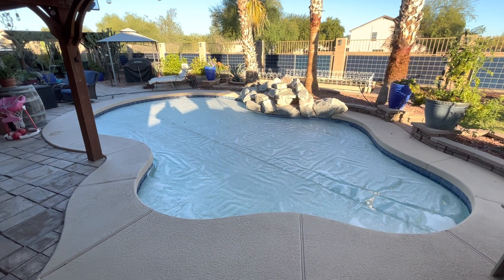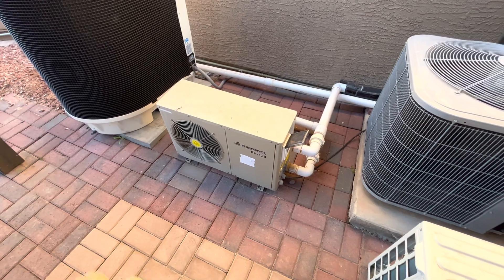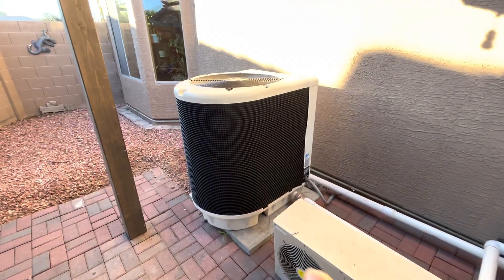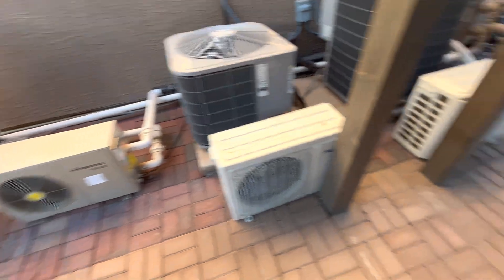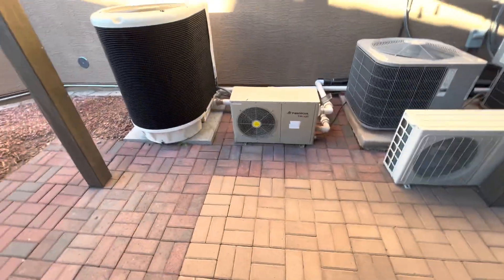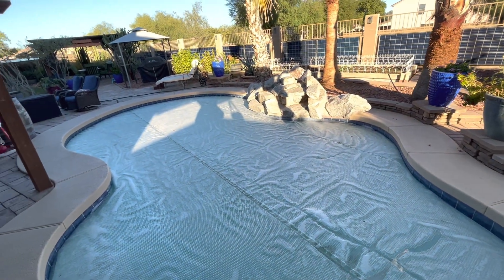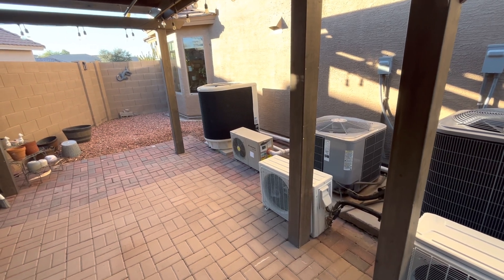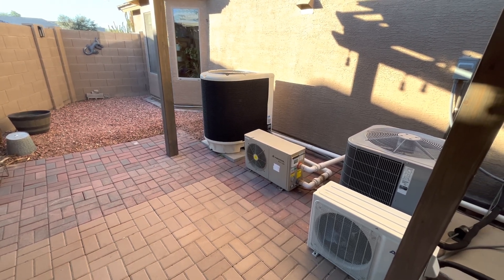Heating pool in winter from 49 degrees to 89 degrees for under $60 in electric grid cost.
Today on DIY solar power with Pappa we’re discussing heating our 15,000 gallon in ground pool from 49° to 89° and to be able to do that for under $60 in electricity cost and then be able to maintain that temperature after it’s at 89° for about $30-$45 a month in the winter time in Arizona. We use 127,000 BTU Hayward pool heat pump to increase the temperature costing about one dollar per degree to increase the temperature. Then we use the 18,000 BTU Phibro pool 120 V pool heater to maintain that temperature at night on grid. We use the Phibro 18,000 btu pool heater on solar during the day and grid at night and it runs us around a dollar a day for overnight grid cost. We use around 800 to 900 Watts per hour running the fibro pool 18,000 btu heater￼ and pool pump on grid overnight for about 12-14 hours a day. Soon we will be running the fibro pool 18,000 btu heater on solar during the day and battery bank overnight which would reduce our cost to $0 once we get the temperature to 89 degrees. We will have to re arrange our battery bank to accommodate running 900 watts per hour for 12-14 hours overnight. If we are successful at running the 18,000 btu fibro pool heater heat pump on solar and battery, we will swim in heated pool year round at no additional electric cost. Next fall we will not have to use our large 240 volt Hayward 127,000 btu pool heat pump since our pool temp will already be a 89 degrees. We will start using pool cover in mid September and start running our fibro pool heater at night on battery bank to maintain temp. I am able to run the 127,000 btu Hayward pool heat pump on solar but because I have no south exposure for my solar panels, I am having a hard time producing the 6500 watts for more than 3 hours a day. My 2 story house in shading alot of panels and many panels are facing straight up. If you have a southern exposure all day in the winter with no shading obstructions, you could run this Hayward 127,000 btu pool heat pump on solar all day long. For the $50-$60 I am running the 127,000 btu pool heater on grid power to share what the electric cost is while running on grid. Hopefully next year I will get a lot of mono panels that will be able to produce more in partial shading conditions. But after this winter I really won’t need to use the 127,000 btu Hayward pool heat pump if I just maintain pool water temp in September thru May using 18,000 btu fibro pool heat pump on solar and battery bank. There will be no need to increase temp since I will already be just maintaining pool water temp. Hope you have a truly wonderful and blessed day.